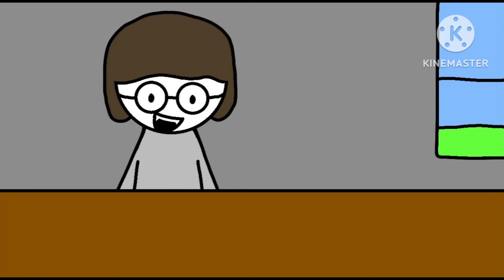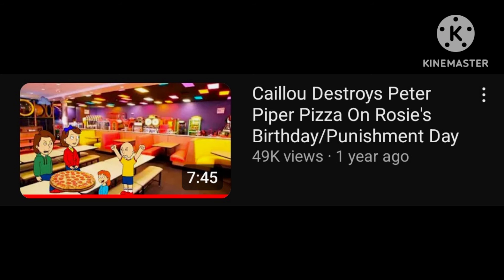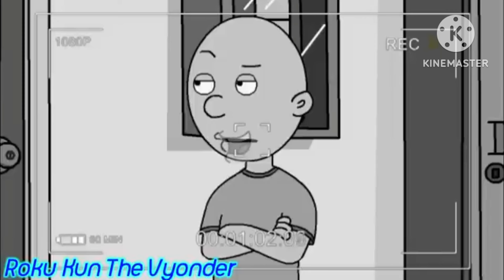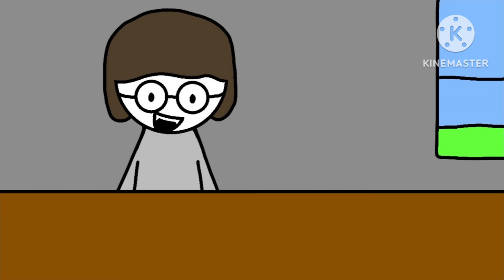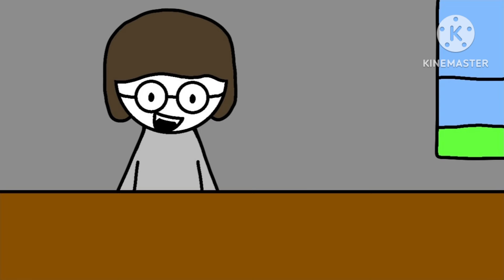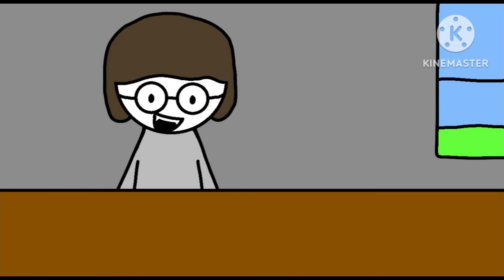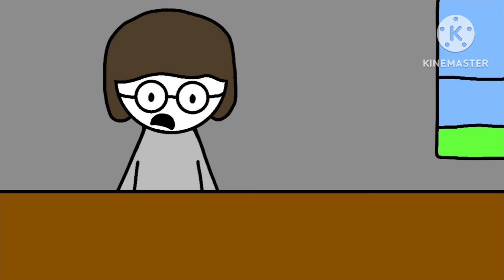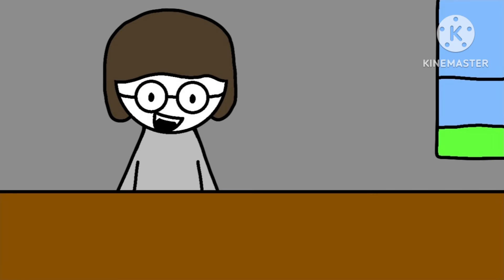Ranking Goanimaters based on how brutal their punishment days are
Today, I'll be doing something different. I am going to be ranking Goanimaters based on how brutal their punishment days are, and it's going to be fun

Timestamp:
Intro: 0:00
Supercool3456: 1:44
Roku kun: 3:14
Samster5677: 6:48
Splatfest kid: 8:42
Outro: 13:55